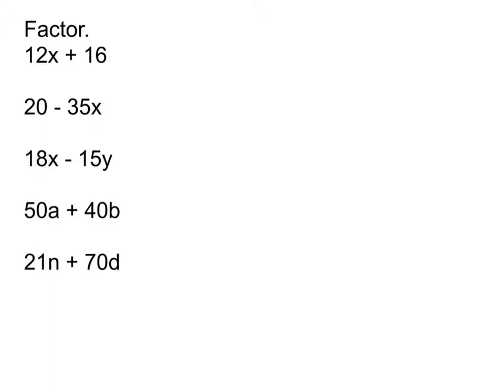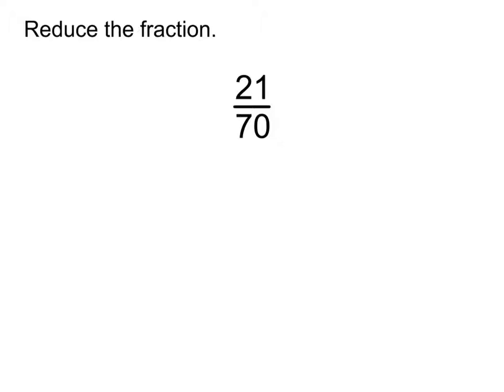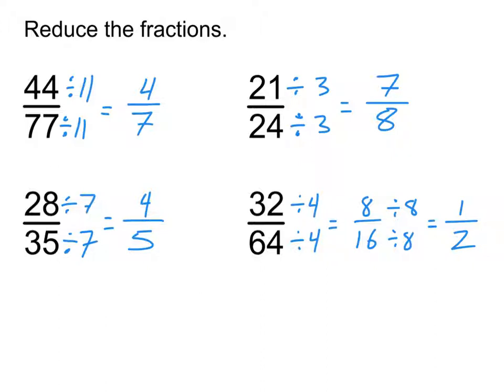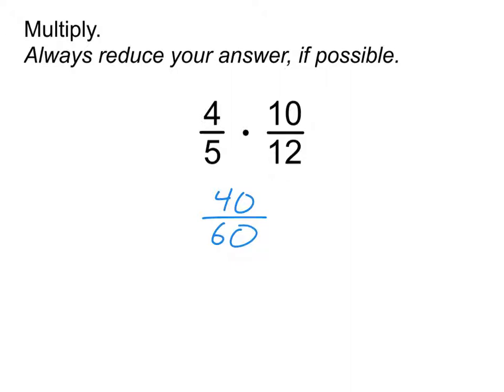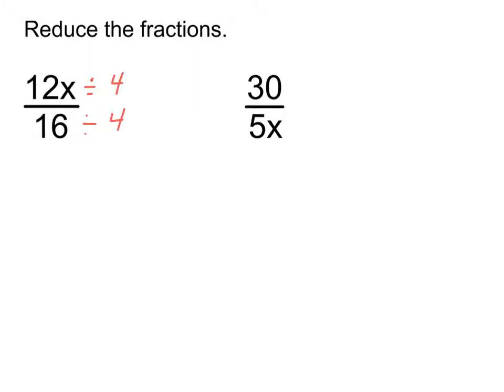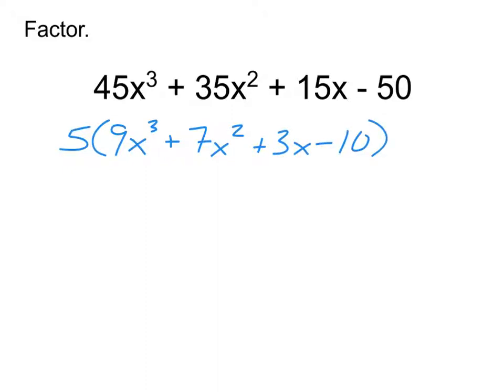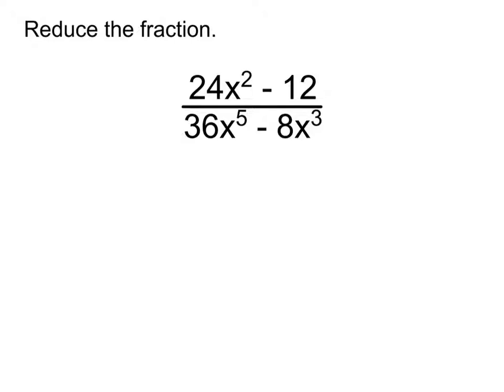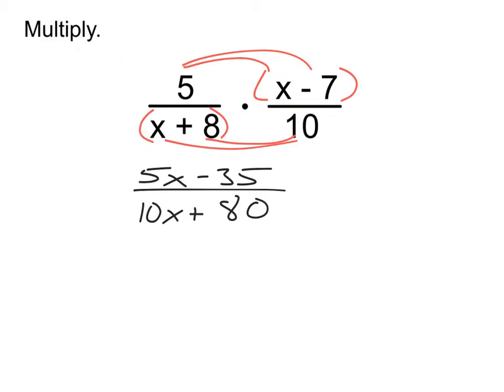Simplifying Fractions (11/21)